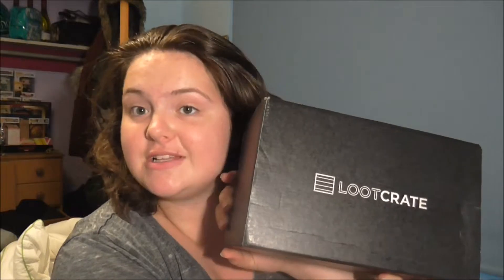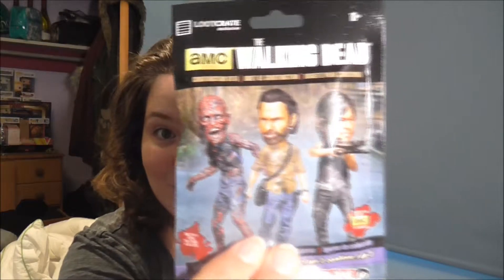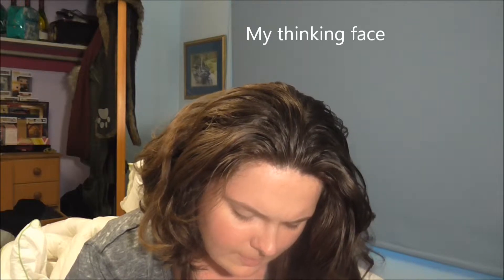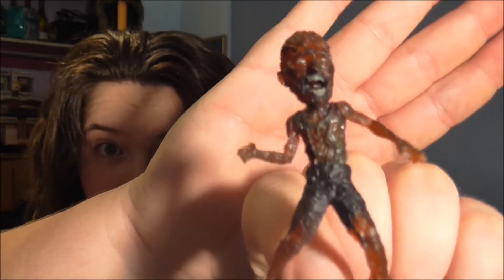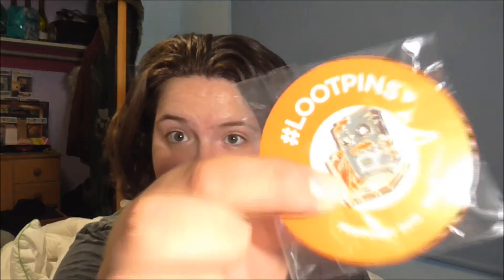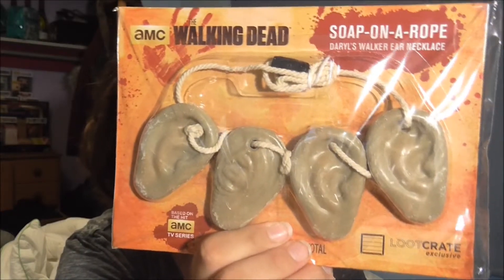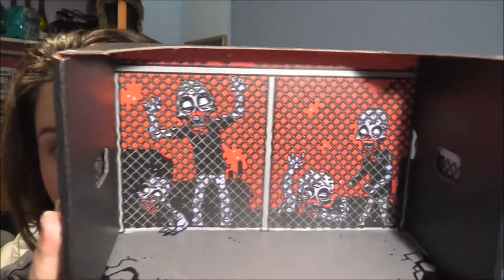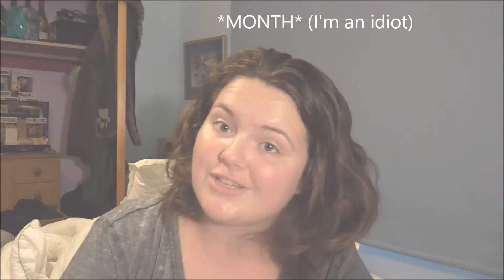Loot Crate | Feb 16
This months theme is DEAD!

Looking forward to next months box!

(My editing skills suck!!!)

Peace :)